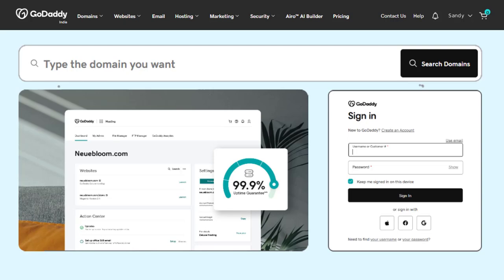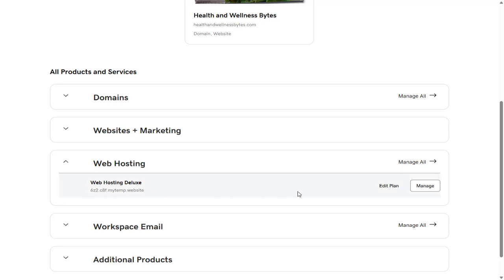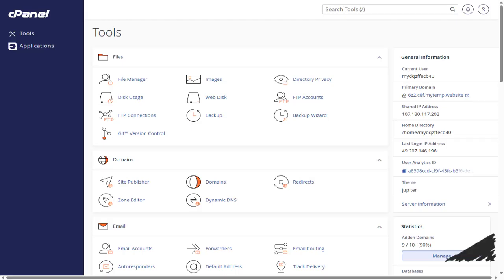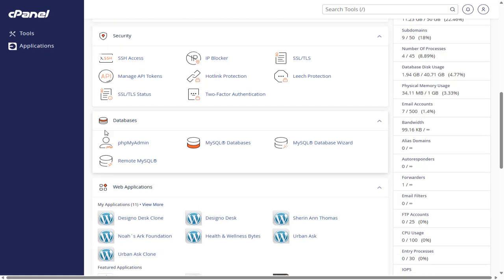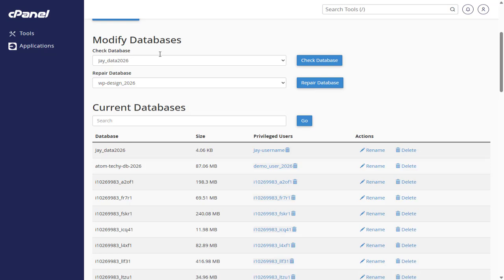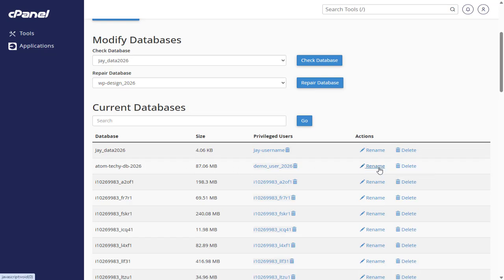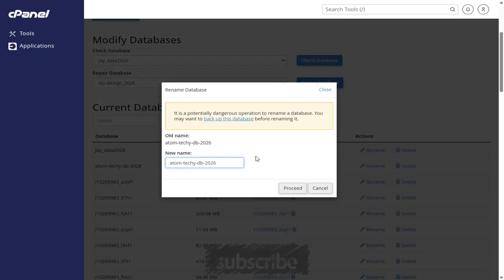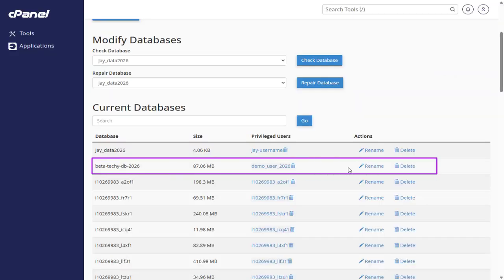How to Rename Database in GoDaddy 2026